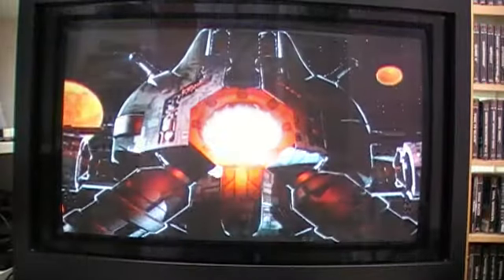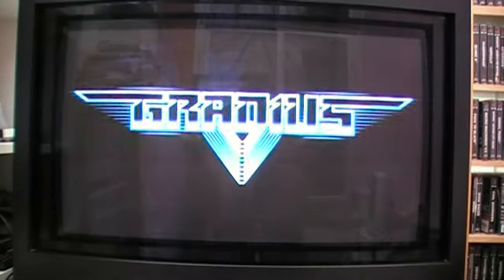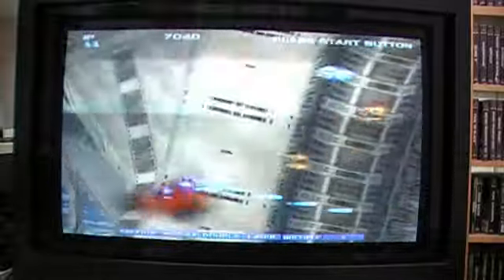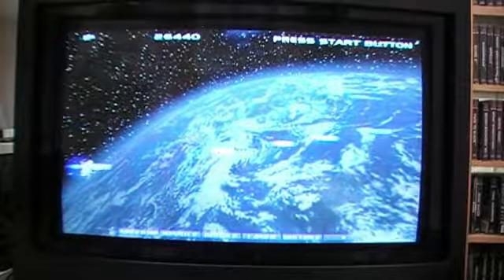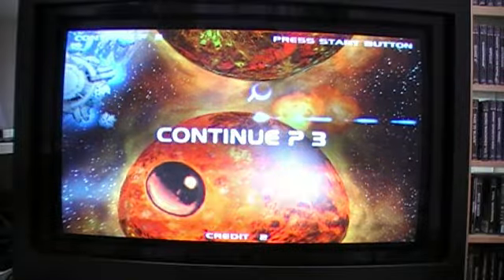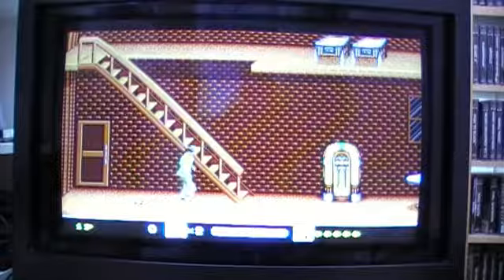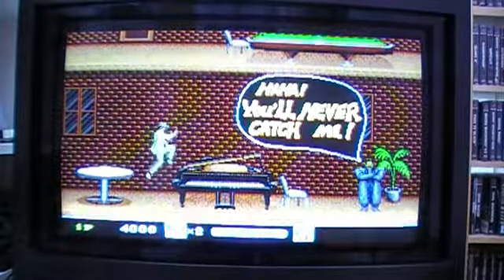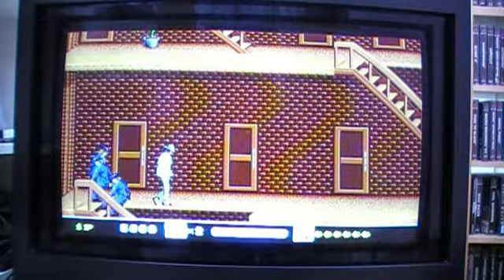Bang and olufsen TV now working!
Just a quick vid guys spent another afternoon messing about with it, finally got it all working! if anyone needs any help if they have one give me a shout i think ive read every forum about these bloody tvs!